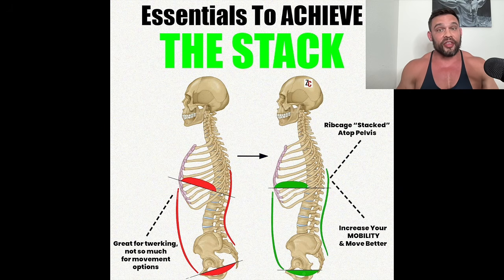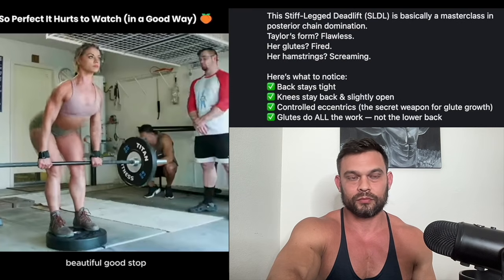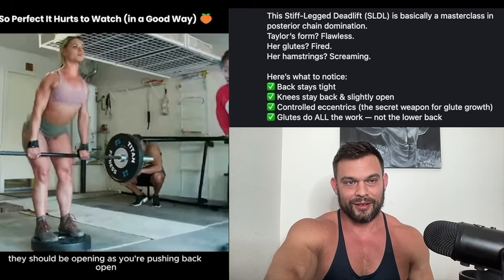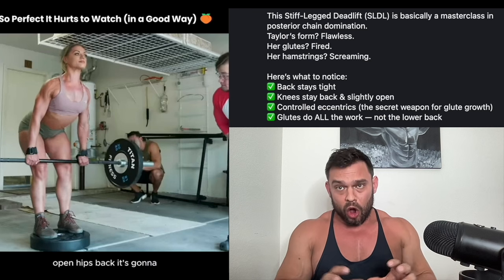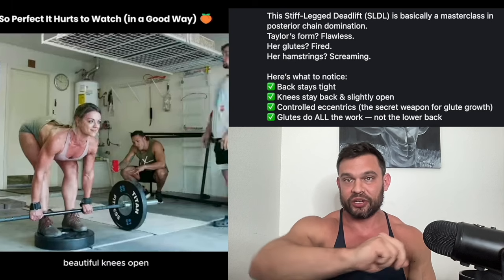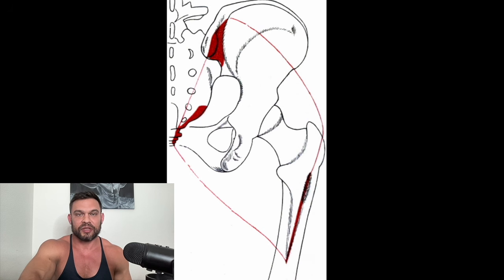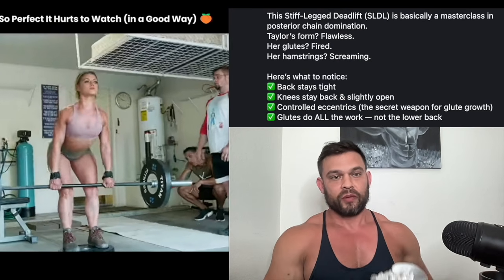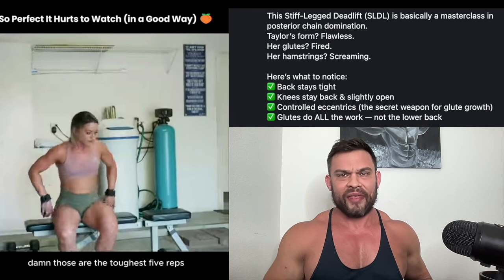ECM & Bodybuilding Basics 101: What Is The Expansion-Compression Model?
Let’s actually learn something practical we can apply instead of listening to the same repackaged information. I’m here for you intermediate- advanced lifters.

(0:00) what is the expansion-compression cycle model?
(5:12) stop lifting in such a compressive way, dead guy anatomy
(9:20) Chest press good & bad example (why Mike Israetel sucks)
(14:47) worlds worst RDL coached by the clowns at RP Strength
(21:17) Underdeveloped areas due to over compression, how to stay more “expanded” during workouts